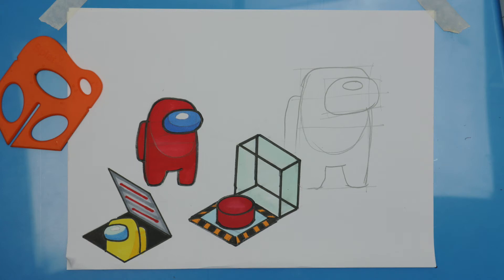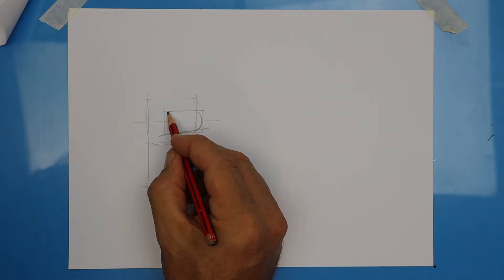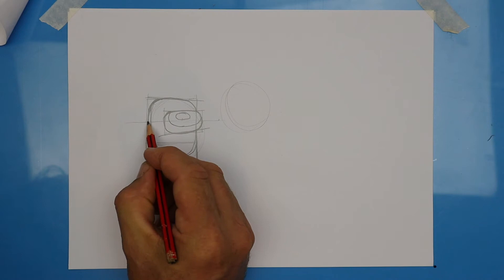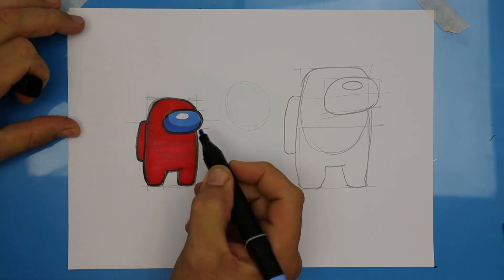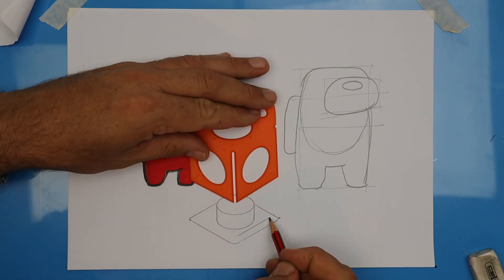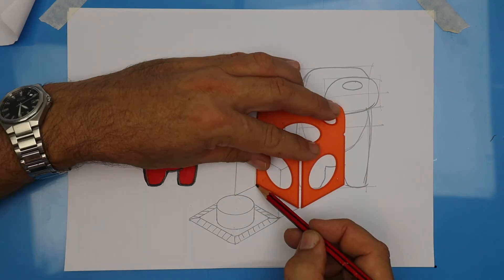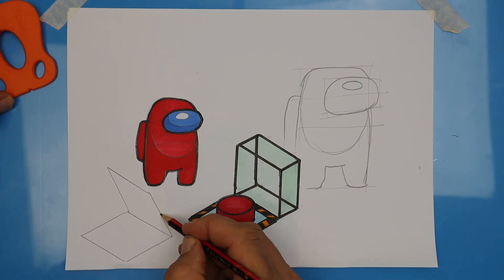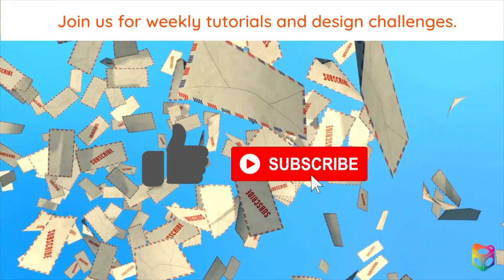How to draw Among Us Crewmate and emergency button. Easy step-by-step 3d isometric drawing.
Follow our step-by-step tutorial to complete elements from Among Us. You will learn how to draw different size Crewmates, an emergency button, and a vent.

This video was a special request from a Yr 4 student. be sure to take a picture and tag us @splat3d or email it to , we'd love to see your finished drawings.

Splat® -  can be purchased via our website splat3d.com